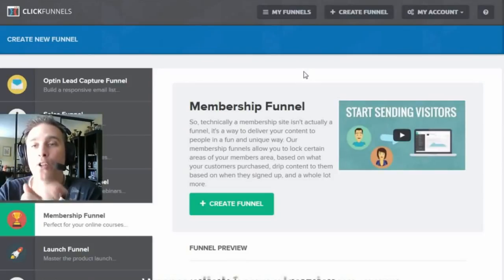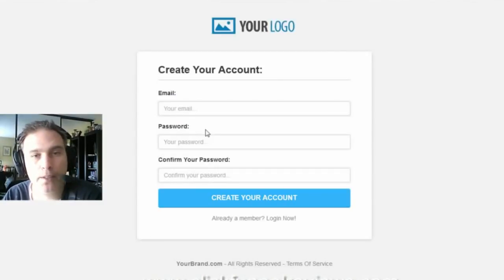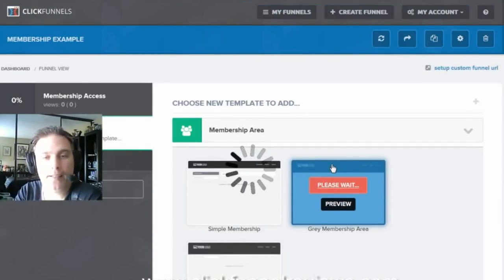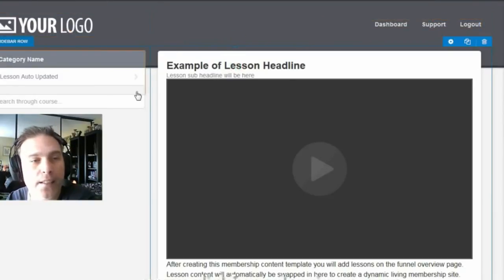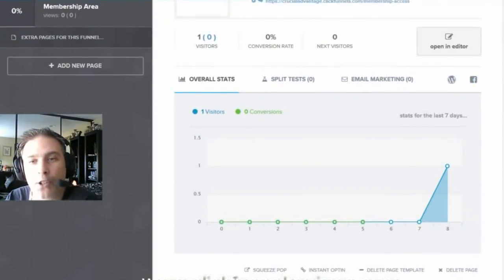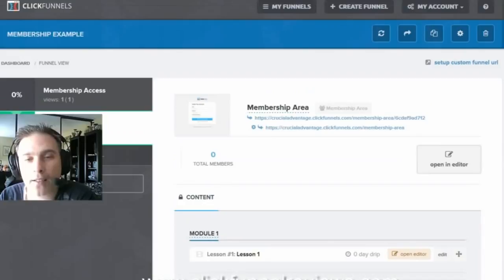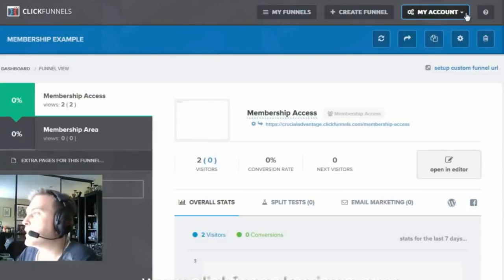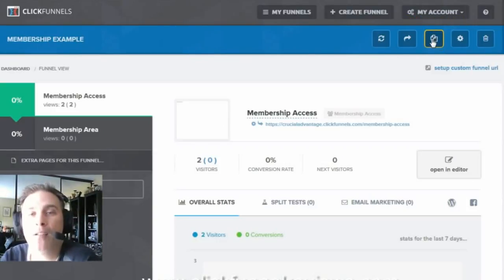sales funnel software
If you are not technical and want to have a great converting website, then consider getting Clickfunnels.

I highly recommend it. It is created by a very well known internet marketer and author named Russell Brunson.

I first heard about it from an internet millionaire who recommended to it. I heard that this is probably one of the best softwares to create funnels for marketers online.

So if you are an internet marketer, affiliate marketer, network marketer, or simply a business owners who wants to get better conversions in getting more leads and more sales online, then check out ClickFunnels software.Subscribe to our Channel: